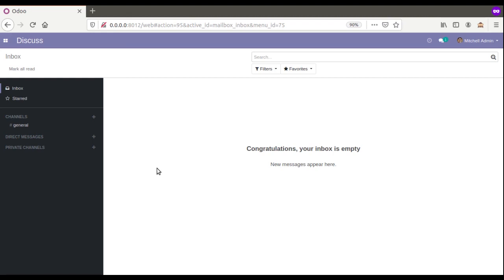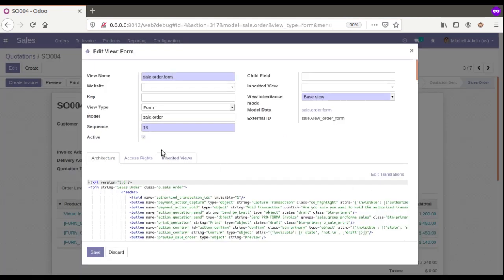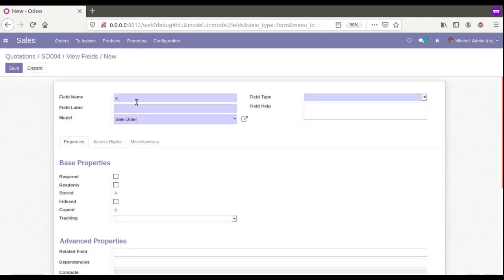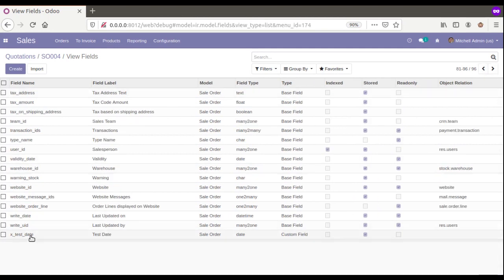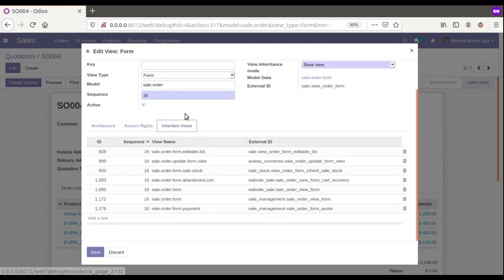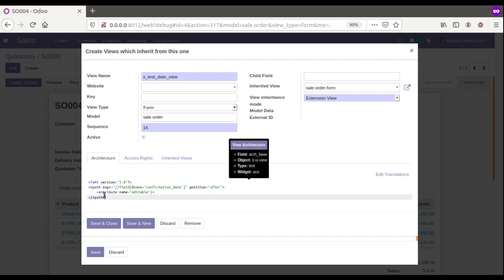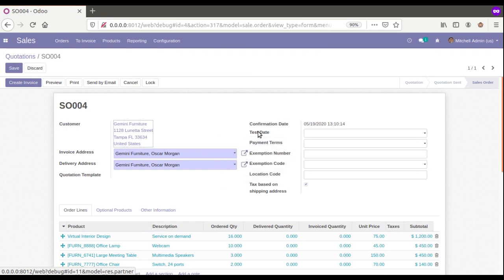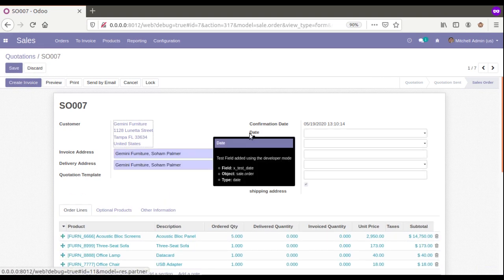How to Add Custom Field From User Interface In Odoo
How to add custom field from user interface in Odoo. How to add new field in odoo. How to add new fields in odoo without coding. Adding New field without coding in Odoo. Odoo customization without code. Customize Odoo from developer mode.